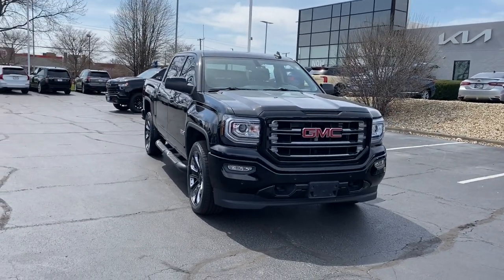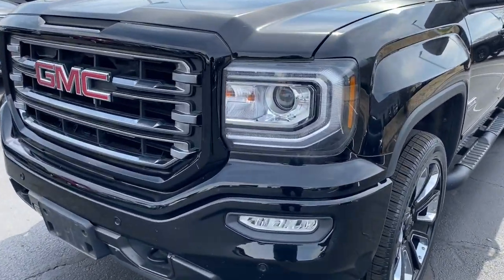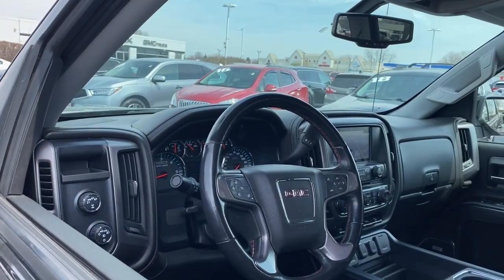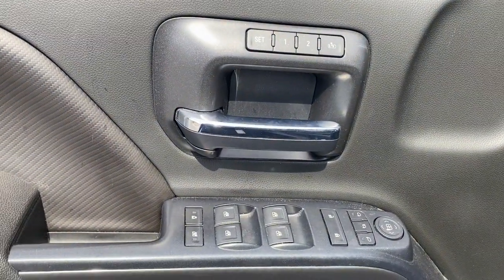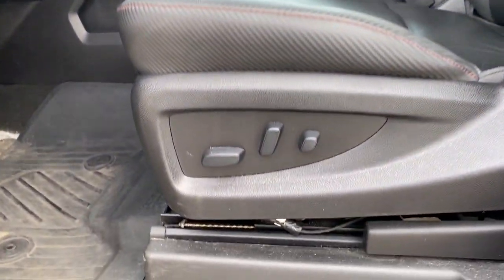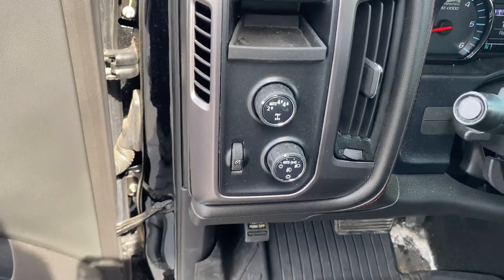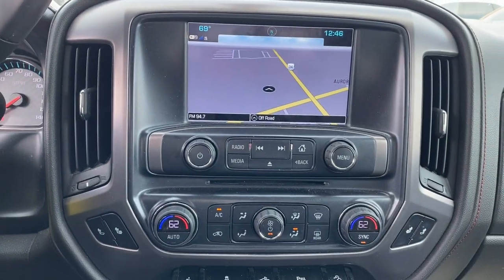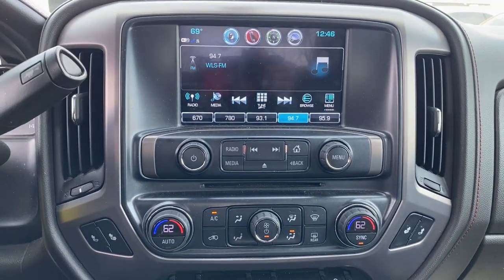2018 GMC Sierra 1500 Naperville, Plainfield, Aurora, Oswego, Chicago, IL P0765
Onyx Black Used 2018 GMC Sierra 1500 SLT available in Naperville, Illinois at Woody Buick. Servicing the Plainfield, Aurora, Oswego, Chicago, IL area.

Woody Buick
1585 W Ogden Ave

2018 GMC Sierra 1500 SLT 4WD Android Auto, Apple CarPlay, Backup Camera, Sierra 1500 SLT, 4D Crew Cab, EcoTec3 5.3L V8, 8-Speed Automatic with Overdrive, 4WD, Jet Black/Spice Red All-Terrain Leather, 110-Volt AC Power Outlet, 150 Amp Alternator, 1st & 2nd Row Color-Keyed Carpeted Floor Mats, 2-Speed Active Electronic AutoTrac Transfer Case, 4.2 Diagonal Color Display Driver Info Center, All-Terrain Package, All-Weather Floor Liner (LPO), Auto-Dimming Inside Rear-View Mirror, Auxiliary External Transmission Oil Cooler, Black Mirror Caps, Body Color Bodyside Moldings, Body Color Door Handles, Body Color Lower Front Bumper, Body Color Rear Bumper w/Cornersteps, Bose Speaker System, Chrome Bodyside Moldings, Chrome Door Handles, Chrome Mirror Caps, Color-Keyed Carpeting, Deep-Tinted Glass, Driver & Front Passenger Illuminated Vanity Mirrors, Dual-Zone Automatic Climate Control, Electric Rear-Window Defogger, EZ Lift & Lower Tailgate, Front Frame-Mounted Black Recovery Hooks, Front Full Feature Power Reclining Bucket Seats, GMC 4G LTE, Heavy-Duty Rear Locking Differential, Leather Wrapped Heated Steering Wheel, Leather Wrapped Steering Wheel w/Cruise Controls, LED Cargo Box Lighting, LED Tailamps w/Signature, Manual Tilt/Telescoping Steering Column, Off-Road Suspension Package, OnStar & GMC Connected Services Capable, Power Adjustable Pedals, Power Folding & Adjustable Heated Outside Mirrors, Power Sliding Rear Window w/Defogger, Power Windows w/Driver Express Up & Down, Preferred Equipment Group 4SA, Rear 60/40 Folding Bench Seat (Folds Up), Rear Wheelhouse Liners, Remote Keyless Entry, Remote Vehicle Starter System, Single Slot CD/MP3 Player, SLT Preferred Package, Spray-On Pickup Box Bed Liner w/GMC Logo, Steering Wheel Audio Controls, Theft Deterrent System (Unauthorized Entry), Thin Profile LED Fog Lamps, Trailering Equipment, Unique Body Color Grille Surround w/Chrome Accents, Universal Home Remote, Wheels: 18 x 8.5 Bright Machined Aluminum. 15/20 City/Highway MPGGMC Certified Pre-Owned Details:* Limited Warranty: 12 Month/12,000 Mile (whichever comes first) from certified purchase date* Transferable Warranty* Roadside Assistance* Vehicle History* Powertrain Limited Warranty: 72 Month/100,000 Mile (whichever comes first) from original in-service date* 172 Point Inspection* 24 months/24,000 miles (whichever comes first) CPO Scheduled Maintenance Plan and 3 days/150 miles (whichever comes first) Vehicle Exchange Program. SiriusXM 3-month trial subscription* Warranty Deductible: $0Visit Woody Buick GMC at the corner of Ogden and Aurora Ave. In Naperville for Chicagoland's largest selection of Buick SUVs and GMC SUV and trucks. Woody Buick GMC helps keep Chicagoland moving! We are a family-owned and operated dealership conveniently located at the corner of Ogden & Aurora Ave in Naperville. Woody is ready to give you top dollar for your trade-in. Our philosophy is: If you have a trade, you have a deal! Our award winning service department is enjoyed by customers from all over Naperville, Aurora, Downers Grove and the surrounding communities.
JET BLACK/SPICE RED ALL-TERRAIN  LEATHER-APPOINTED FRONT SEAT TRIM,SUSPENSION PACKAGE  OFF-ROAD  includes Z71 chrome side front fender emblems  monotube Rancho brand shocks and (K47) air cleaner  (JHD) Hill Descent Control  (NZZ) underbody shield,AIR CLEANER  HIGH-CAPACITY,REAR AXLE  3.42 RATIO,UNDERBODY SHIELD  TRANSFER CASE PROTECTION,HILL DESCENT CONTROL,BOSE SOUND WITH 6 SPEAKER SYSTEM  (7 speaker system including subwoofer when ordered with bucket seats) includes (NKC) noise control system.),TRANSMISSION  8-SPEED AUTOMATIC  ELECTRONICALLY CONTROLLED  with overdrive and tow/haul mode. Includes Cruise Grade Braking and Powertrain Grade Braking,BLACK PACK  includes (SEW) 22 5-spoke Silver bright machined wheels with high-gloss Black  LPO and (RVS) 4 black round assist steps  LPO,LICENSE PLATE KIT  FRONT,CUSTOMER DIALOGUE NETWORK,LPO  BLACK TUBULAR ASSIST STEPS  4 ROUND,MIRROR CAPS  BODY-COLOR,WIRELESS CHARGING,DOOR HANDLES  BODY-COLOR,WHEEL  22 X 9.0  STEEL  INTERIM,LPO  22 (55.9 CM) 5-SPOKE SILVER BRIGHT MACHINED WHEELS WITH HIGH-GLOSS BLACK  LPO wheels will come with 4 steel 22 wheels from the factory with alignment specs set to 22 LPO wheel selected,ALL TERRAIN PACKAGE  includes (CGN) spray-on bed liner  (UHN) 18 x 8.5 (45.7 cm x 21.6 cm) bright machined aluminum wheels  (AN3) front bucket seats and (UQA) Bose premium audio system  (DP6) Black painted mirror caps  (D75) body color door ha